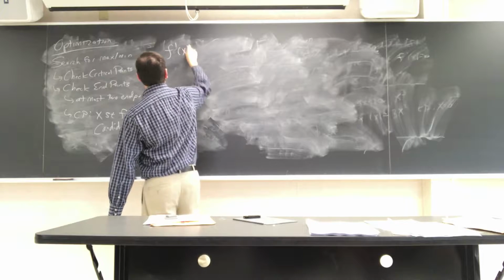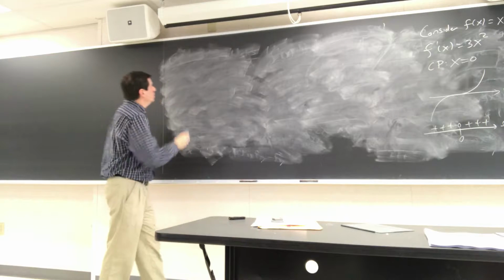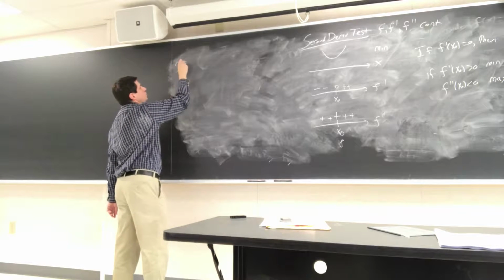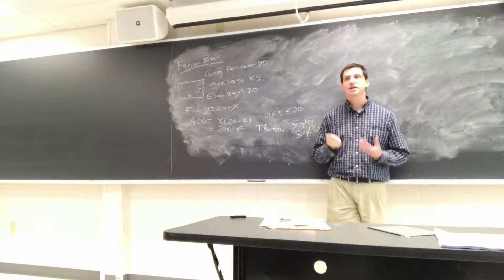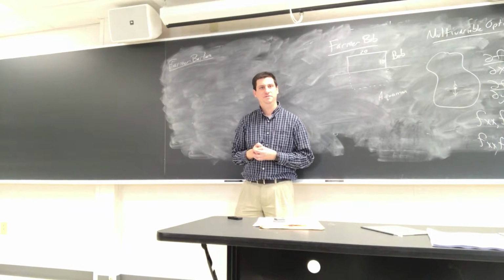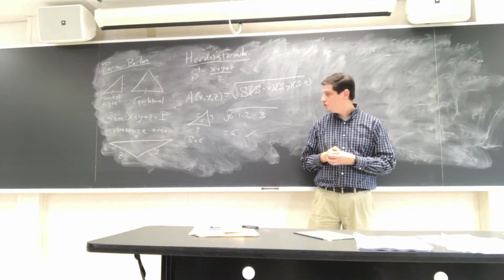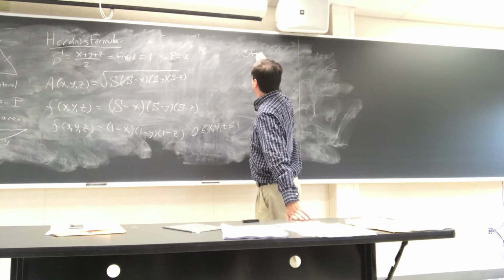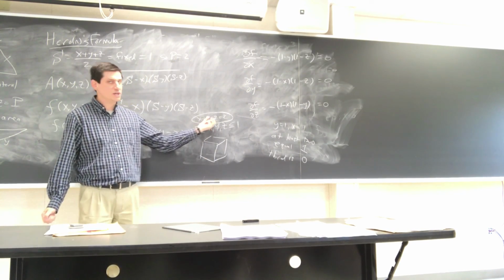Math150Sp18 Lec08 Sec2 Optimization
Math 150: Multivariable Calculus, Section 1: Lecture 8, February 21, 2018: Optimization, Critical and Endpoints, First Derivative Test, Second Derivative Test, Farmer Brown Problem, Farmer Bob/Aquaman Problem, Farmer Barbara Problem, Heron's Formula